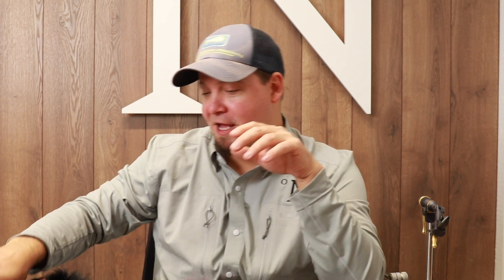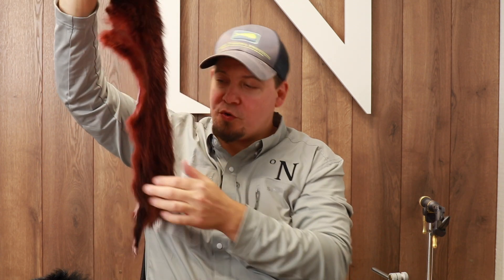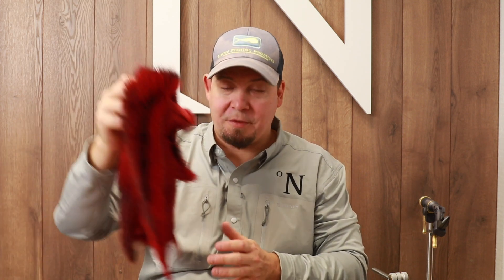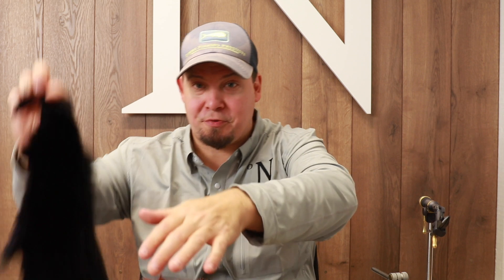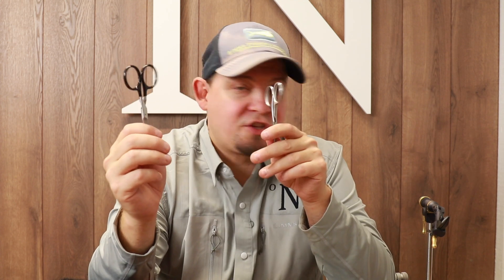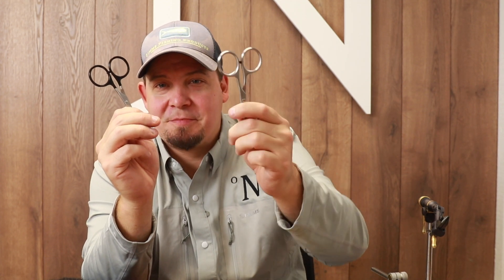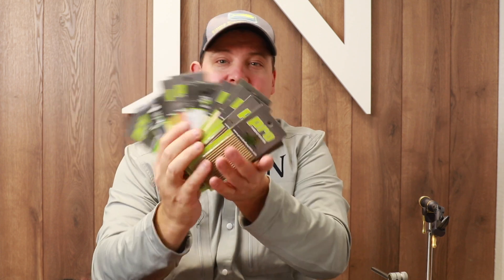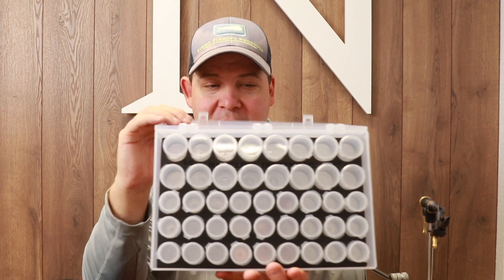Flytying News and stuff on sale